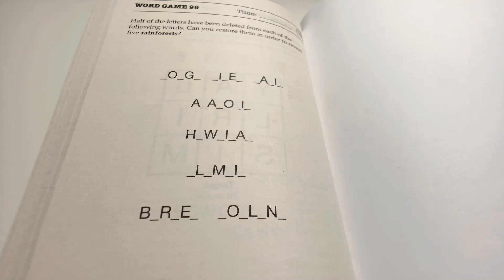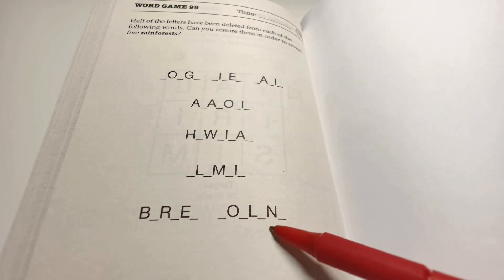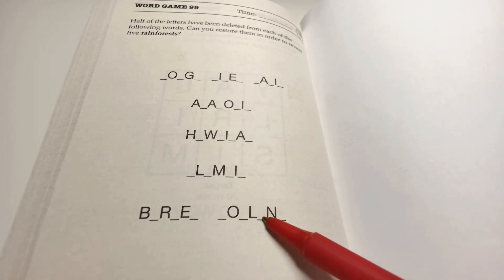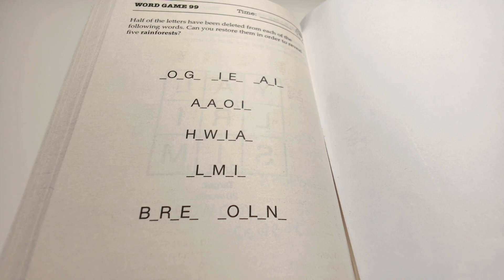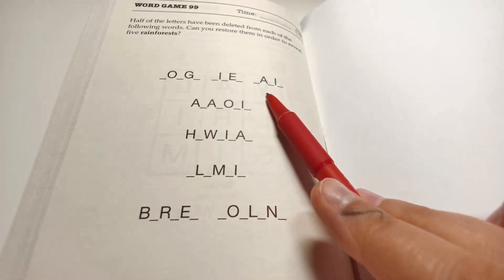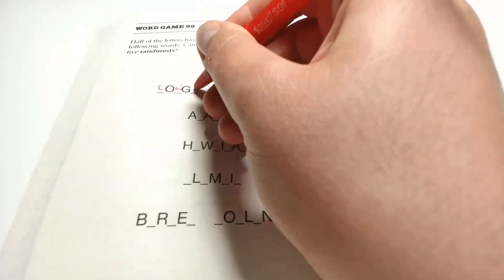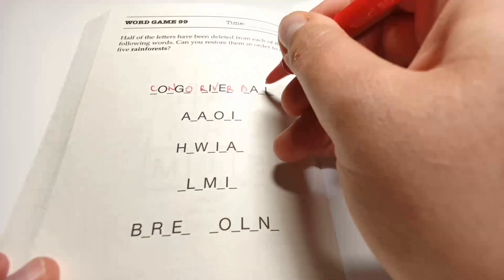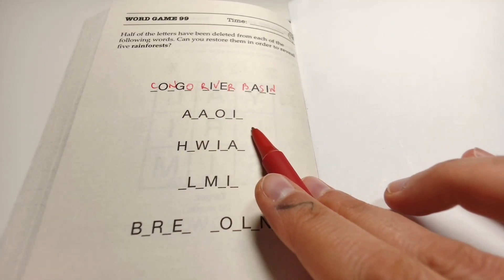word game 44 - Half of the letters have been deleted - rainforests